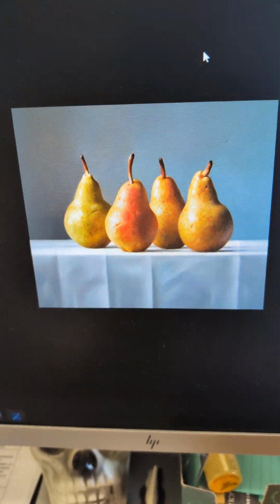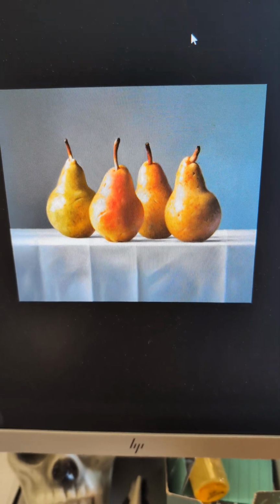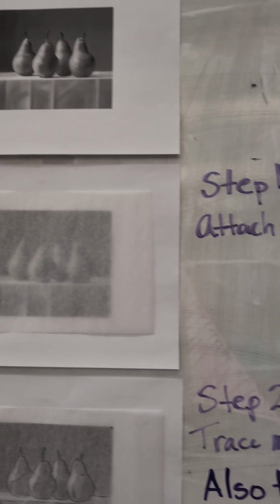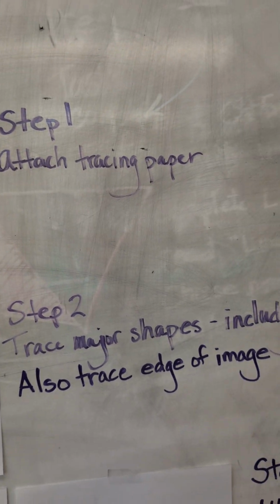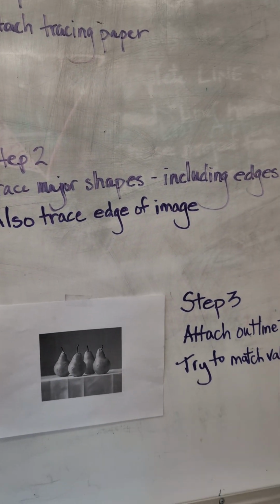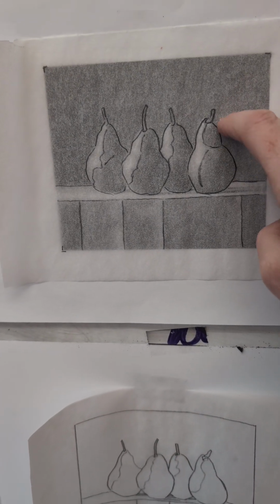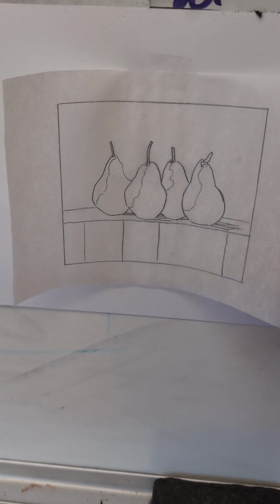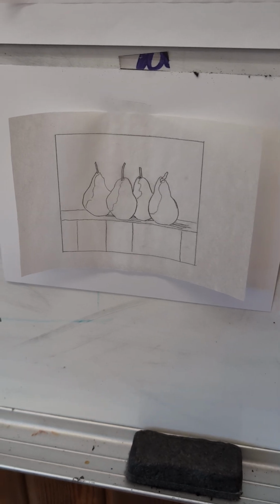Value: Still Life